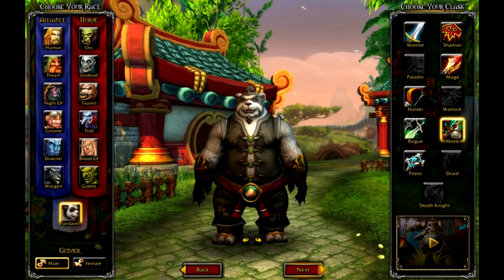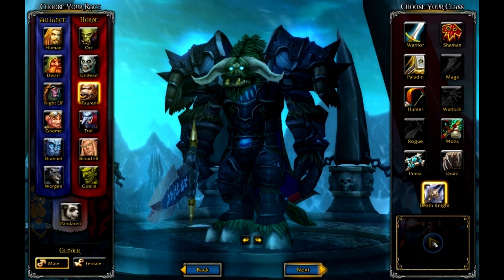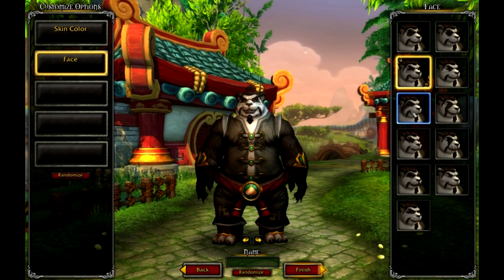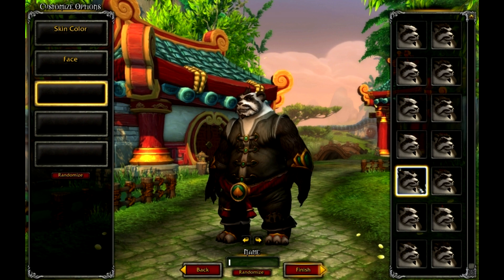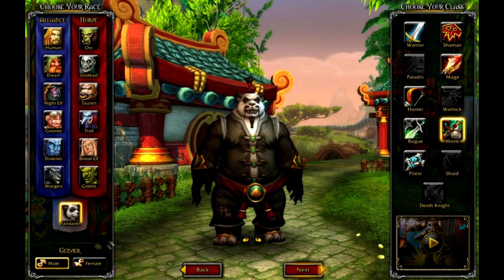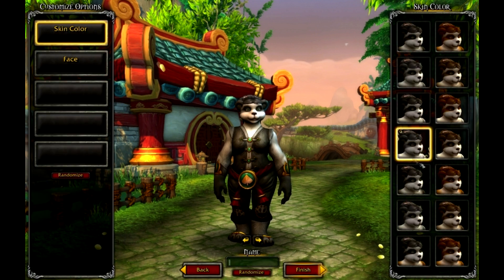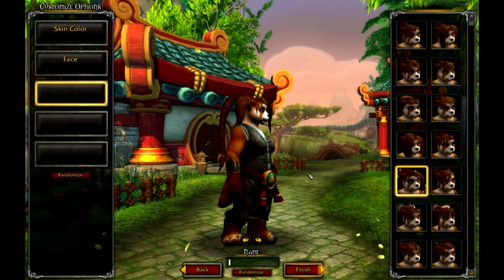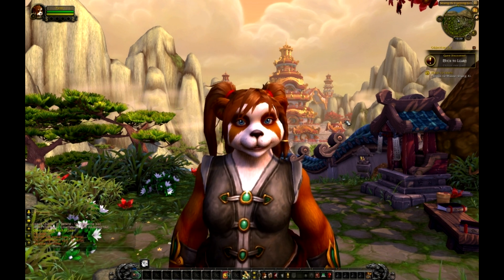WoW - Mists of Pandaria Beta - Character Creation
In this video I go through the character creation screens for the World of Warcraft: Mists of Pandaria beta test.  Check out what the male and female pandaren models look like and the other improvements they've made to the character creation screen.